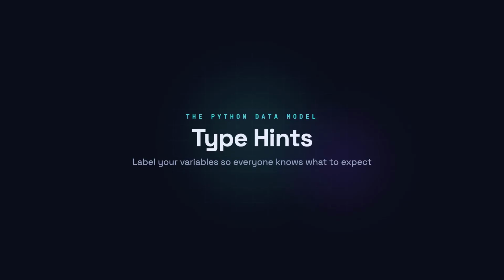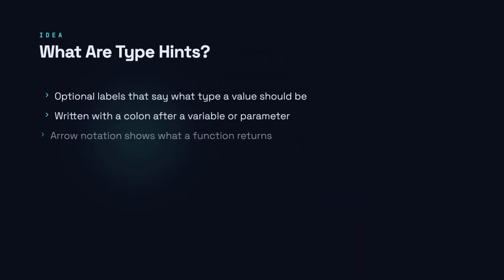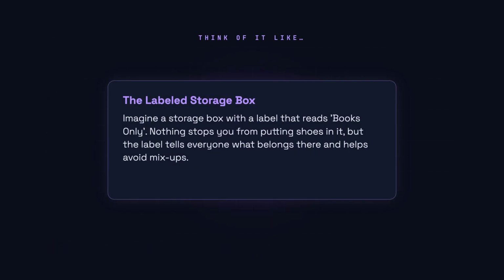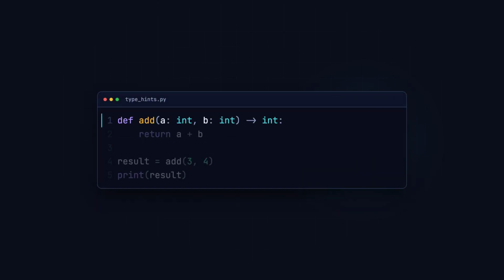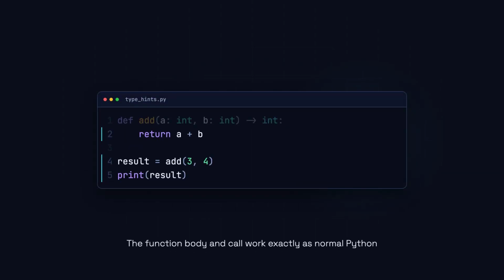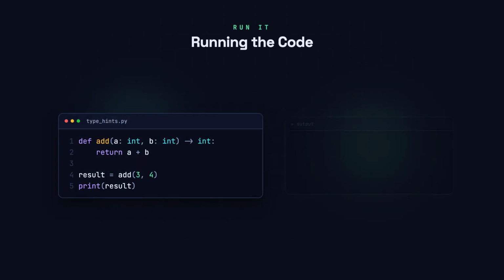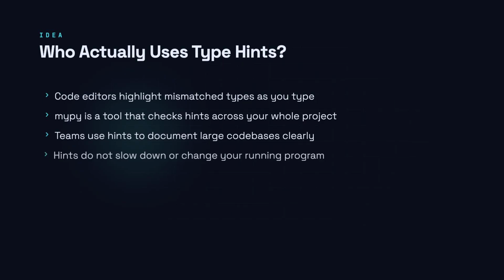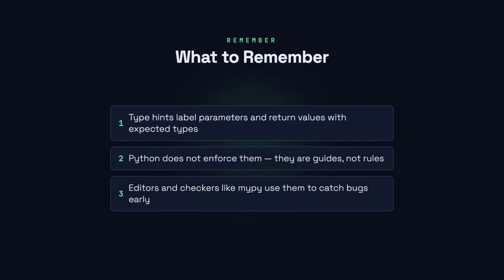Type Hints - Python for Beginners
Type Hints - part of Python for Beginners.

In this lesson:
- Type hints label parameters and return values with expected types
- Python does not enforce them — they are guides, not rules
- Editors and checkers like mypy use them to catch bugs early

Chapters:
0:00 Intro
0:10 What Are Type Hints?
0:20 Analogy
0:30 Walkthrough
0:41 Walkthrough
0:51 Walkthrough
1:01 Running the Code
1:10 Who Actually Uses Type Hints?
1:22 Recap

Module: The Python Data Model